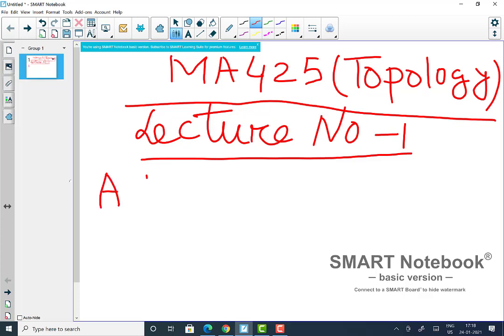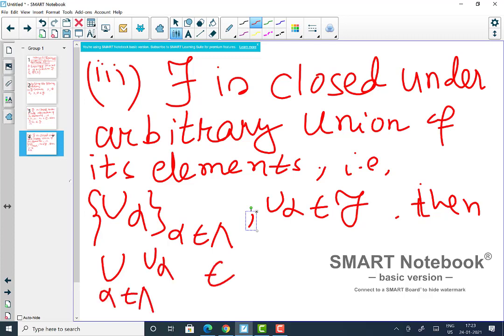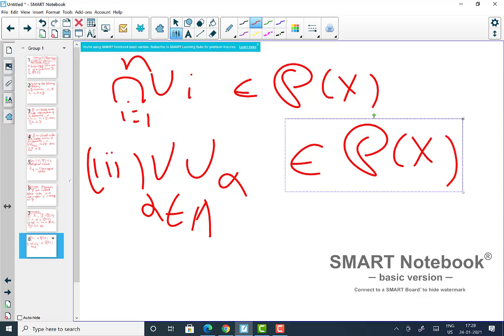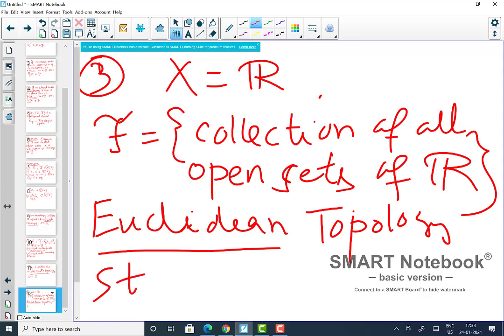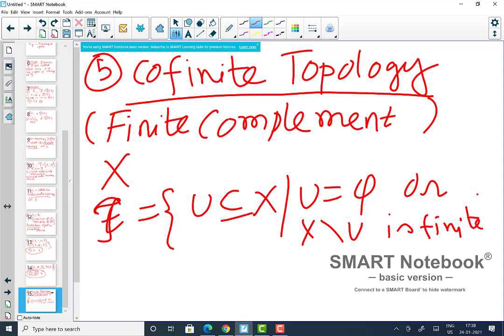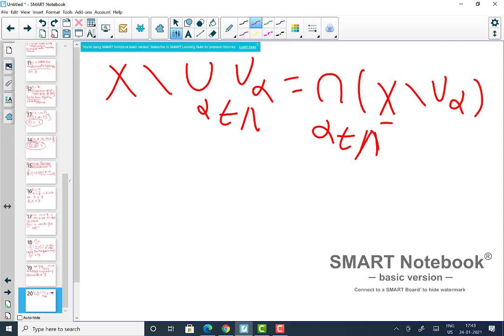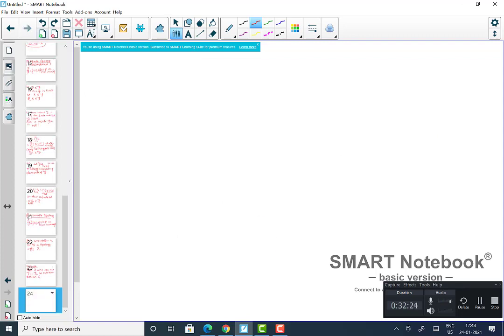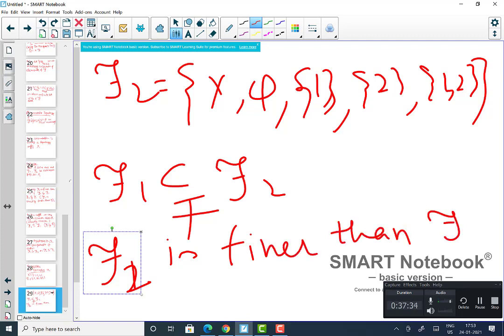MA425, Lecture No 1 (Introduction to Topology) by Tapas Chatterjee, IIT Ropar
This is the 1st lecture for the course MA425, Topology. In today's lesson, we will introduce the notion of topology. Later we will learn many different types of topologies. Please write down your questions in comment section so that I can answer those as soon as possible.